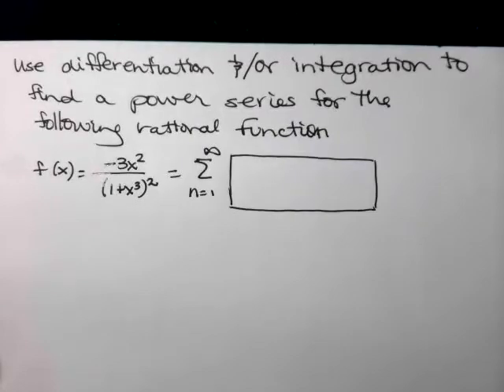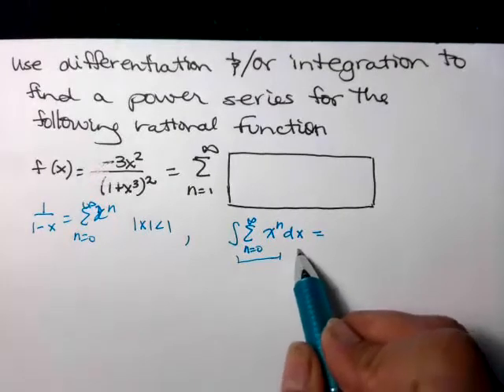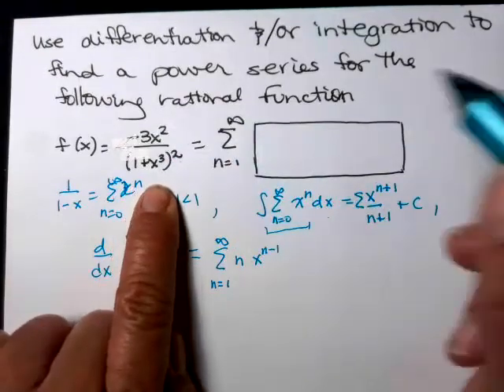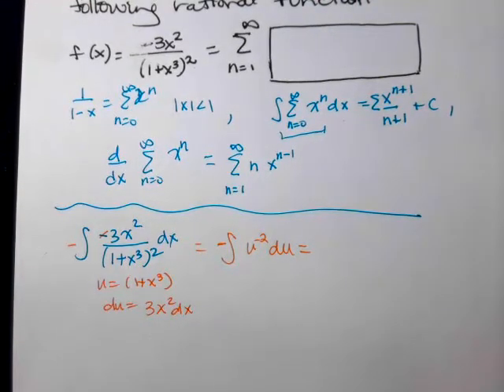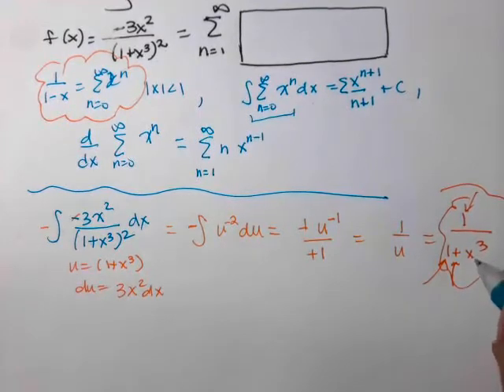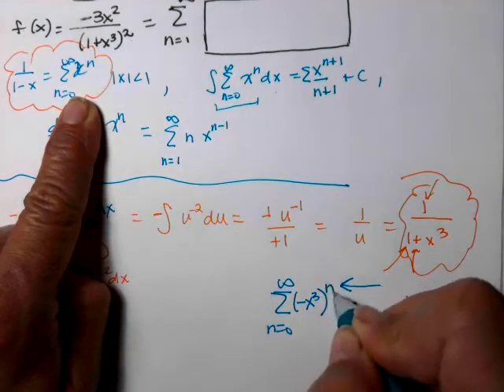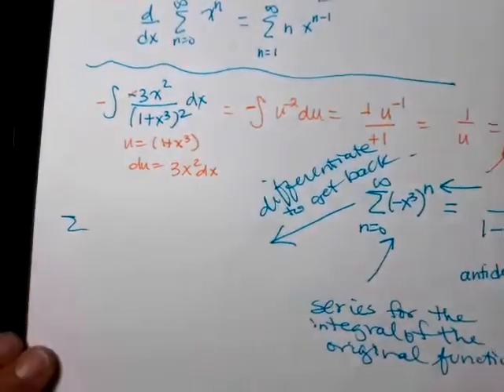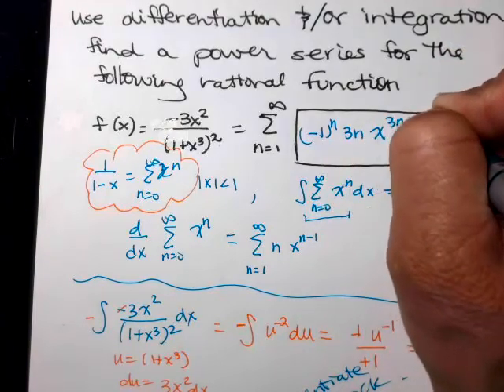Using Integration and Differentiation to find Power Series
In this video I show you how you can use integration and differentiation to come up with a power series for an 'ugly' rational function.